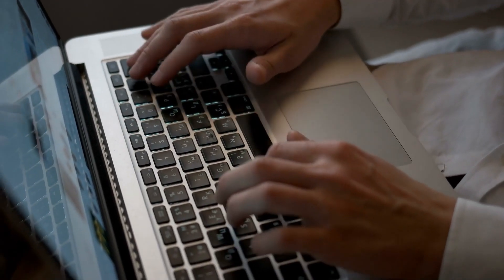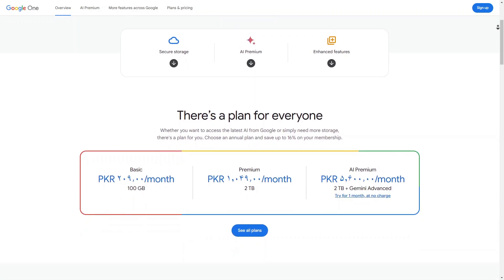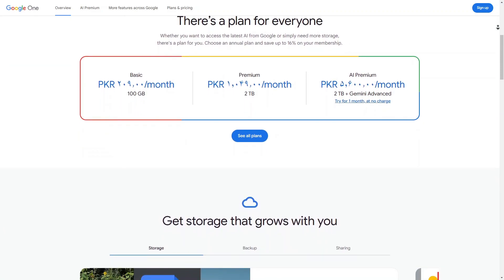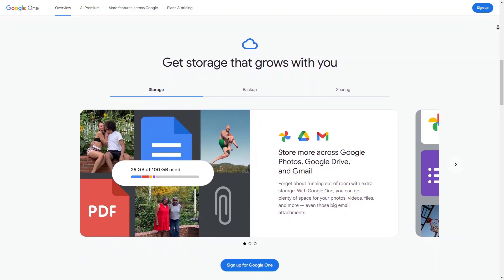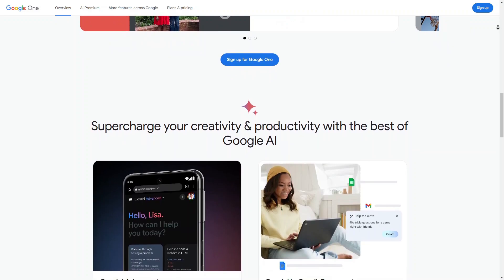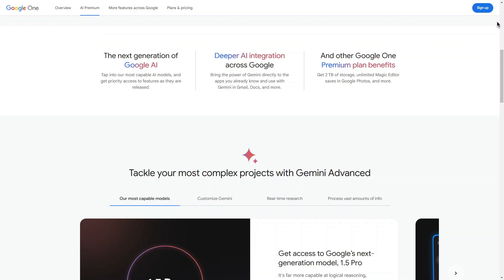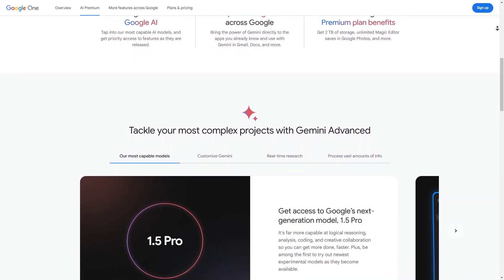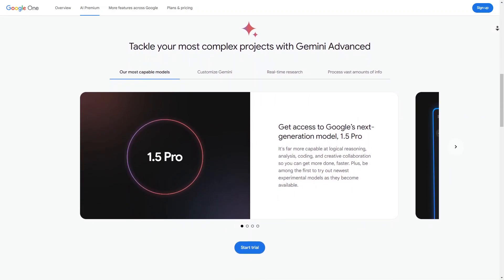GOOGLE ONE AI PREMIUM PLAN, PRICE, AND REVIEW 2025!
‎ ‎ Welcome to Rapid Guides! In this video, we’ll explore everything you need to know about the GOOGLE ONE AI PREMIUM PLAN, PRICE, AND REVIEW 2025! If you're considering upgrading to Google One’s premium AI plan, this detailed guide will cover all the features, pricing, and benefits, along with an honest review to help you decide if it's the right choice for you.

Here’s what we’ll cover:

What’s included in the Google One AI Premium Plan.
The pricing structure and what you get for each tier.
How the AI features enhance your Google One experience.
An honest review of Google One AI, its pros and cons.
How to upgrade and manage your Google One plan.
Perfect for questions like:

What’s the price of Google One AI Premium in 2025?
Is the Google One AI Premium Plan worth it?
What are the features of the Google One AI Premium Plan?
By the end of this video, you'll have all the information you need to decide if Google One AI Premium is a good fit for your needs in 2025!